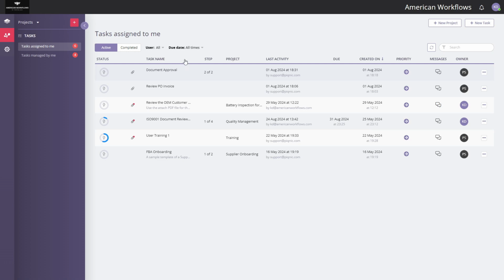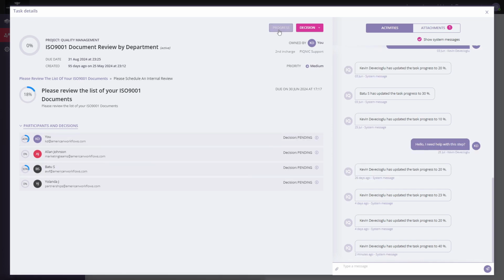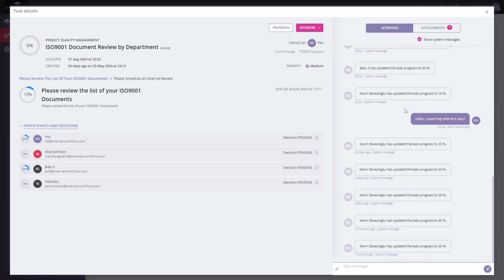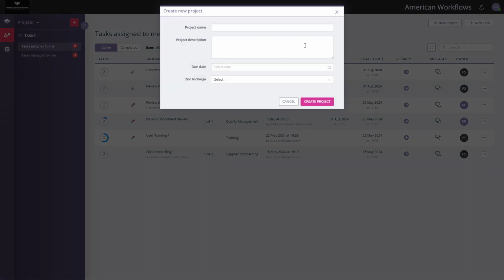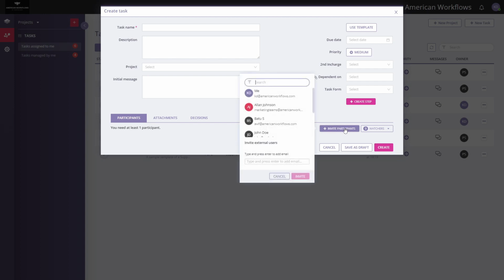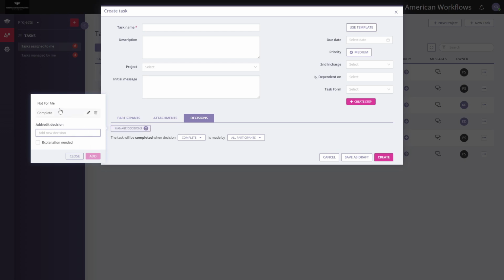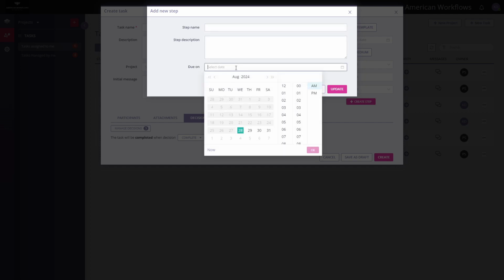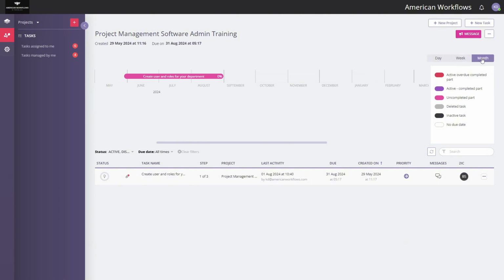Introductions to WorkFlow America No/Code Workflow, Document Management Software Platform - 2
ABOUT AMERICAN WORKFLOWS ENTERPRISE SOFTWARE COMPANY (AWF)
American WorkFlows is a U.S. based World-Class Enterprise Software Publishing and Distribution Company offering AI-Powered Future-Proof Enterprise Software Products for the successful digital transformation of reputable businesses, companies, organizations, institutions and corporations in the U.S. and globally.

American WorkFlows is channel-only nationally and internationally. We will be happy to meet and discuss partnership possibilities.

1. AI America P3M Software: AI Powered Machine-Condition Monitoring and Predictive Asset/Machine/Facility Maintenance Management Software (AI Powered CMMS/EAM.)
2. The Marvelous APS Software: Advanced Manufacturing Planning & Scheduling Software.
3. Sierra Compliance and Quality Management Software: ISO, GMP, Quality, Risk and Compliance Management Software.
4. AI-Powered The Marvelous Social CRM Software Platform: Integrated Social Media/Email/Text Message Marketing and Sales Pipeline Management Software.
5. American Eagle No/Code Workflow Software Platform: Premier No/Code Business Process Automation Software Platform. Digitize and automate any business workflow. This platform comes with natively built-in OCR, Document Management/Records Management, Executive Dashboard and AI Module.
6. The Marvelous Low/Code Workflow Software Platform: Low/Code Business Process Automation Software Platform. Digitize and automate any business workflow.
7. The Marvelous Real Estate and Contract Management Software: Manage properties, facilities, tenants and contracts digitally.
8. American Field/Area Distribution Management Software For Food & Beverage Industry: Manage regional/local sales reps and field sales force, distribution regions with geofencing, take orders and fulfill orders digitally.
9. The Marvelous Distribution Management Software For Automotive Part Industry: Manage your automotive spare part inventory, place orders, manage sales, manage marketing, manage training of your staff and manage financials on one simple business platform. This software is designed for automotive part industry.
10. The Marvelous Process & Discrete Manufacturing Management Software.
11. American Eagle HR Management & Employee Self Service Management Software.
12. The Marvelous Project Management Software.
13. P3M Contract Management Software: Vendor/Customer contract creation, communication, renewal, automation and self-service portal software.